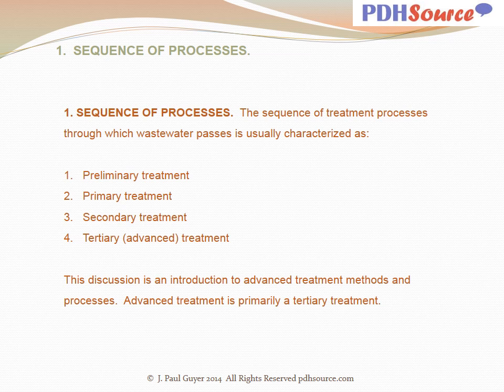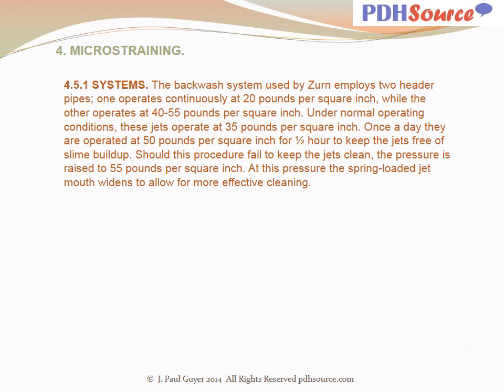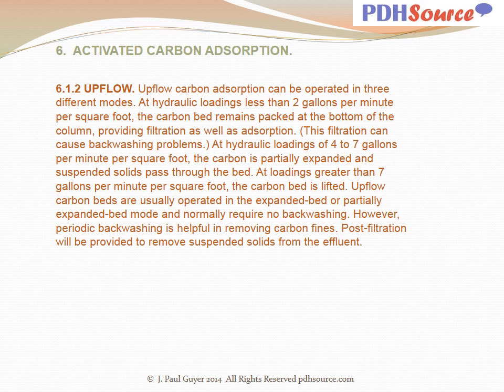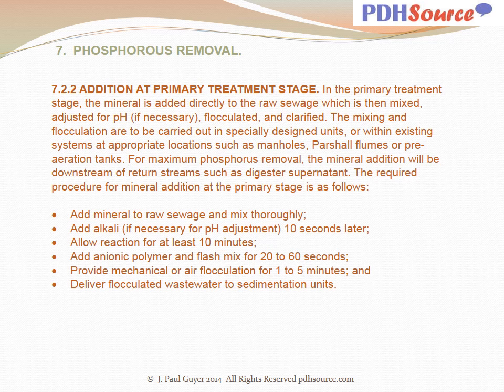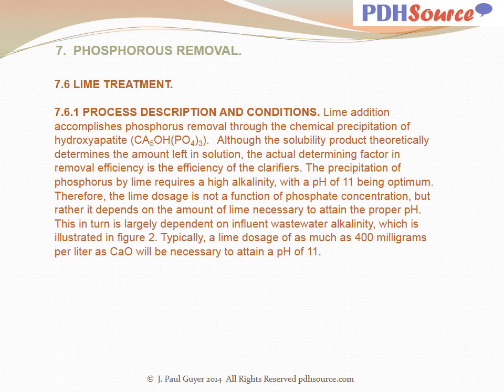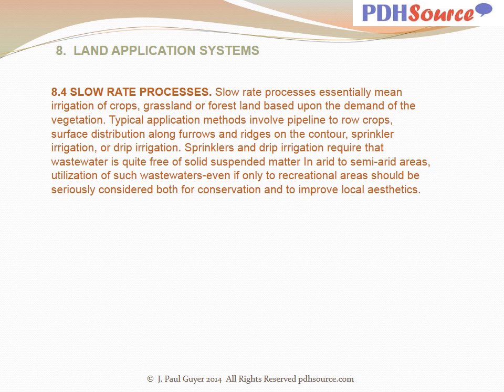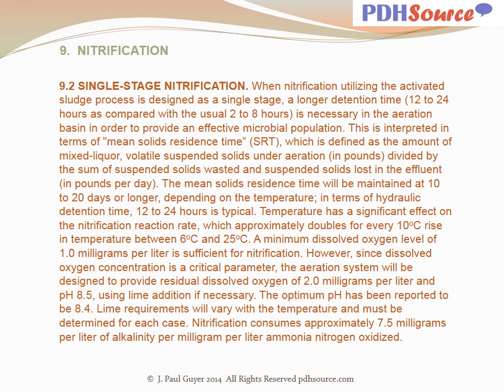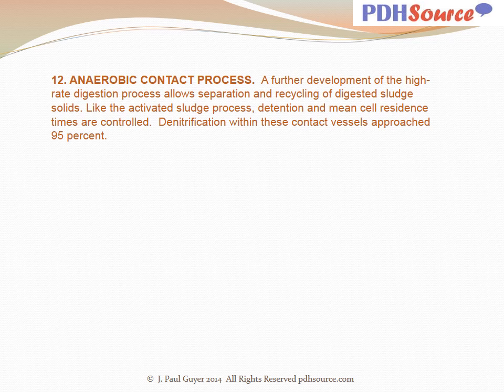AV PP Advanced Wastewater Treatment